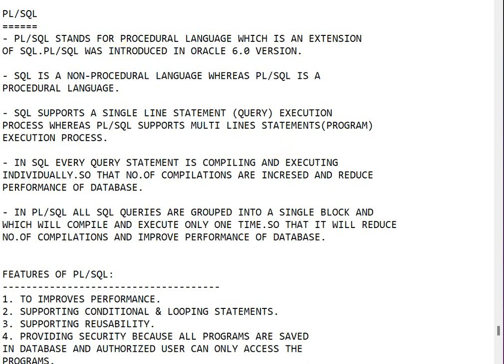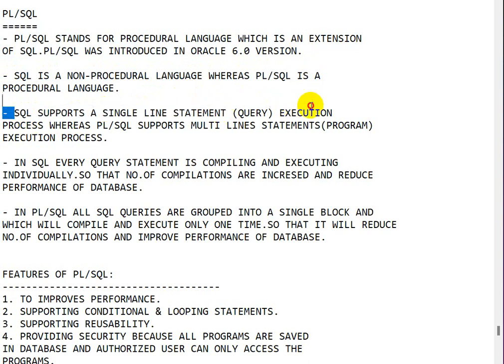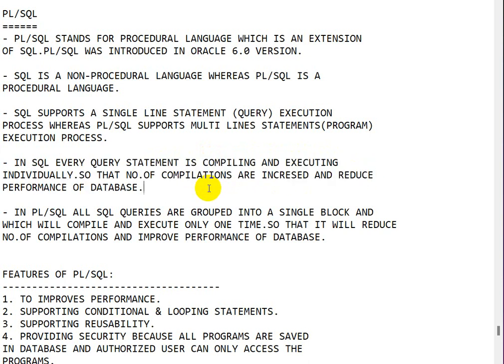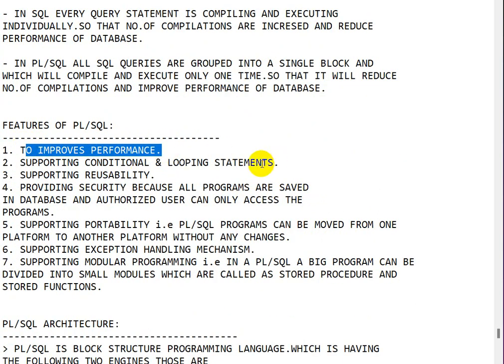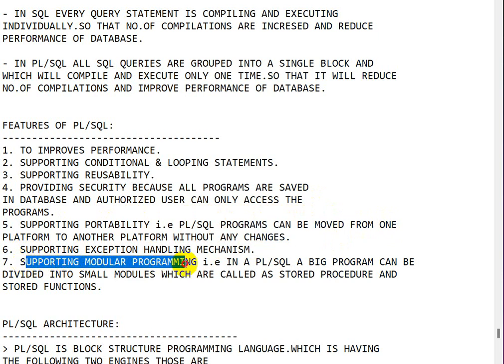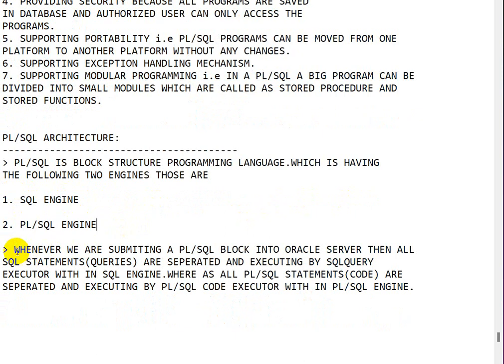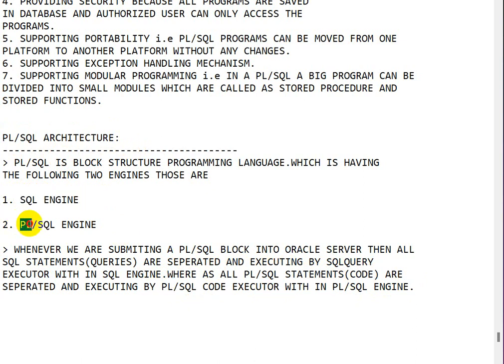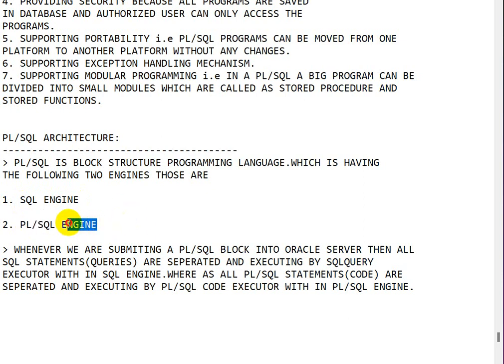what is PL/SQL | PL/SQL introduction | PL/SQL tutorial | PL/SQL features | PL/SQL architecture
PL/SQL introduction
PL/SQL tutorial
PL/SQL features
 PL/SQL architecture
what is PL/SQL

00:00 what is pl/sql
1:34 Features of pl/sql
2:30 pl/sql architecture

pl/sql
pl sql manish sharma
pl sql tutorial durgasoft
pl sql durgasoft
pl sql dinesh
pl sql tutorial manish sharma
pl sql basha
pl sql radhika ravikumar
pl/sql  durgasoft
pl/sql basha
kudvenkat sql
sql naresh technologies
sql telusko
oracle pl/sql
cursor in pl/sql
pl/sql tutorial
pl/sql programming